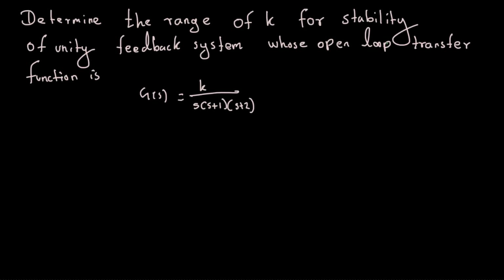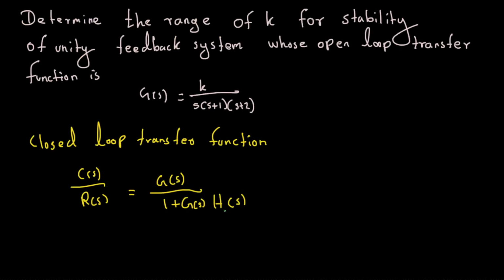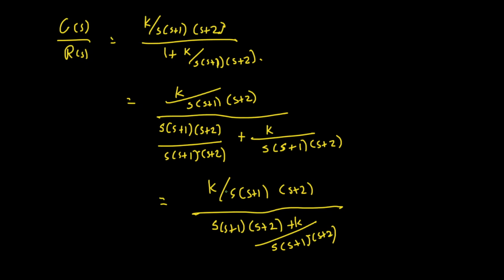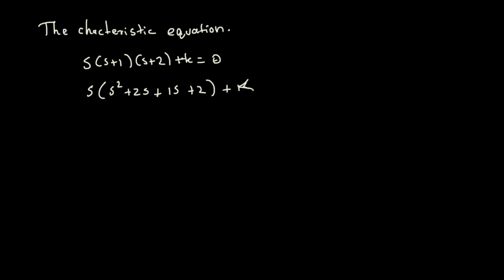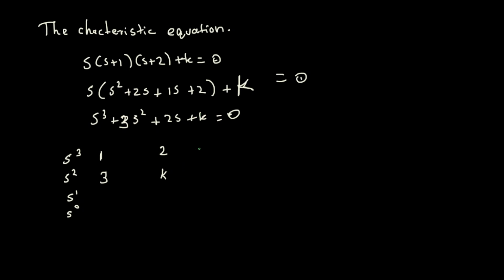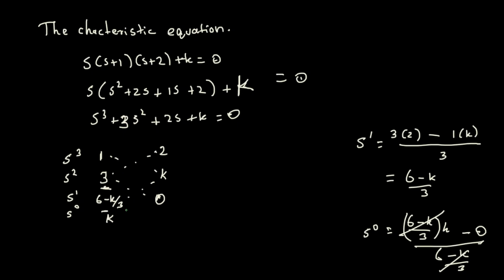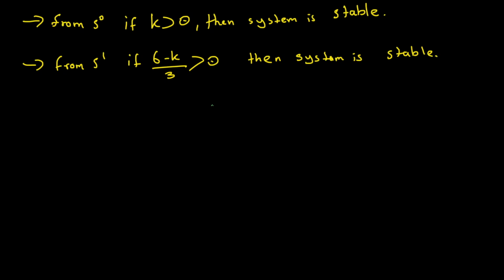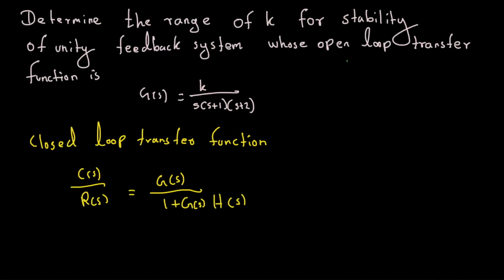Stability calculation using Routh criterion problem (4) in control systems